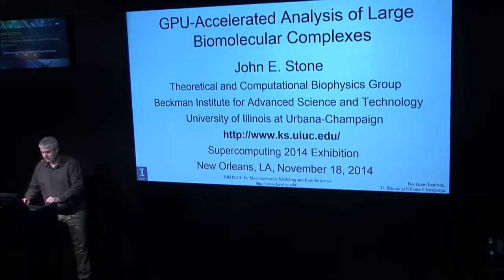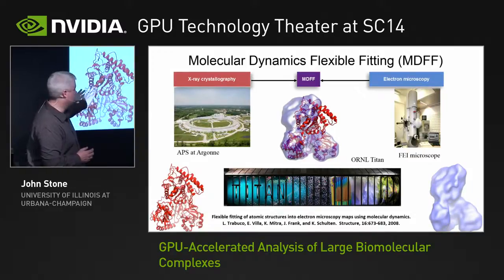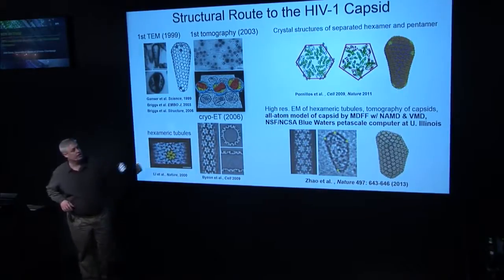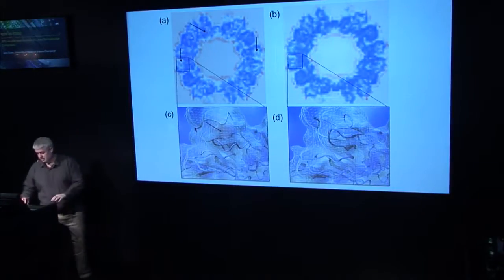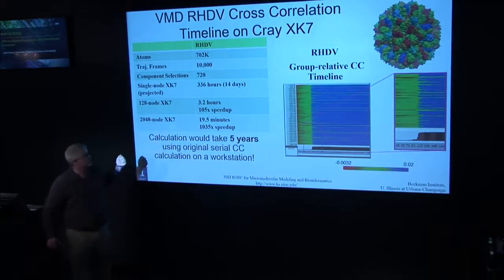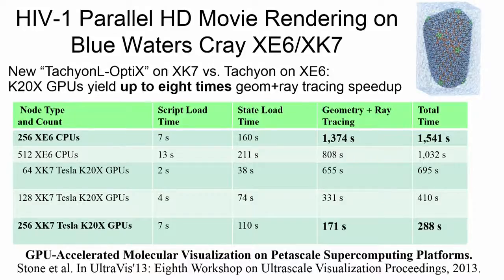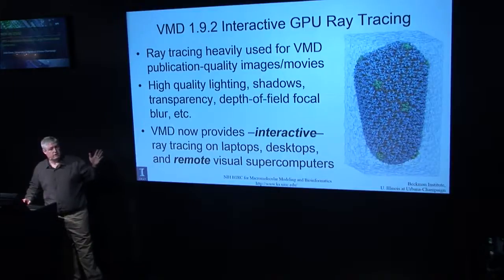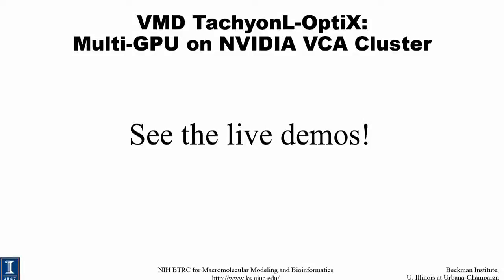GPU-Accelerated Analysis of Large Biomolecular Complexes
In this video from the Nvidia Theater at SC14, John Stone from the University of Illinois at Urbana-Champaign presents: GPU-Accelerated Analysis of Large Biomolecular Complexes.

"State-of-the-art GPU-accelerated petascale computers enable molecular dynamics simulations of large viruses, light harvesting organelles, and synthetic nanodevices. Petascale molecular dynamics simulations also pose formidable computational challenges in preparing, analyzing, and visualizing the structures and their dynamics. GPUs provide massive parallelism and high bandwidth memory systems that are ideally suited to these tasks. This presentation will highlight the use of GPU ray tracing for visualizing the process of photosynthesis, and GPU accelerated analysis of results of hybrid structure determination methods that combine data from cryo-electron microscopy and X-ray crystallography atom molecular dynamics with all- simulations."